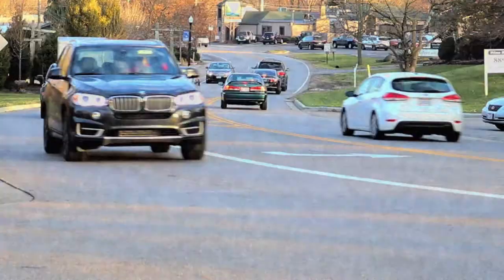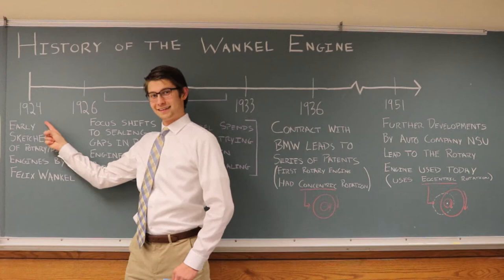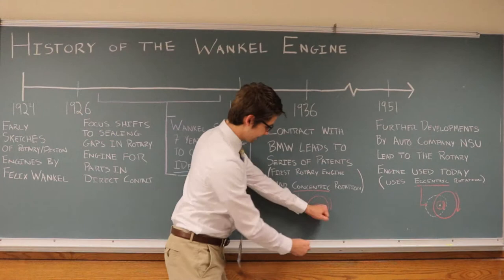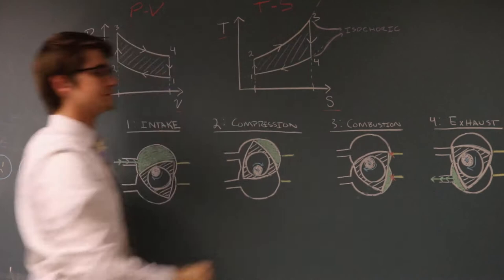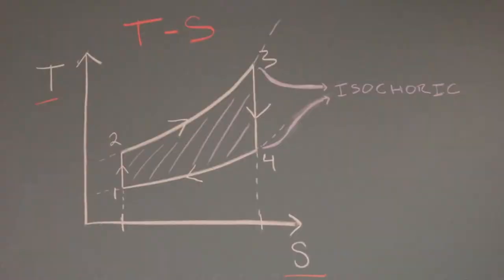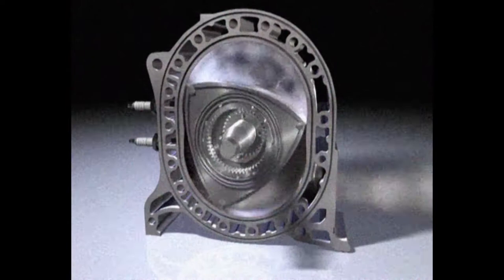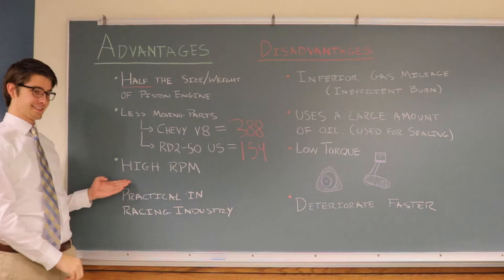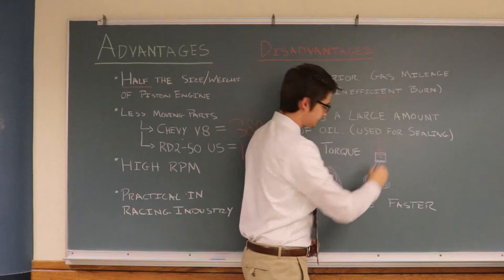1980's Style Video on Wankel Engine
Final project for class, done 80's style